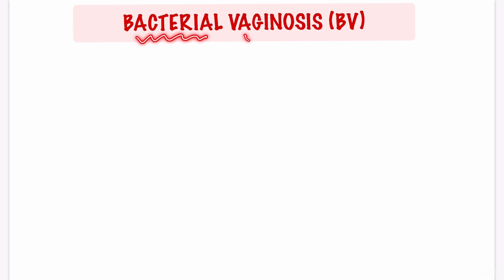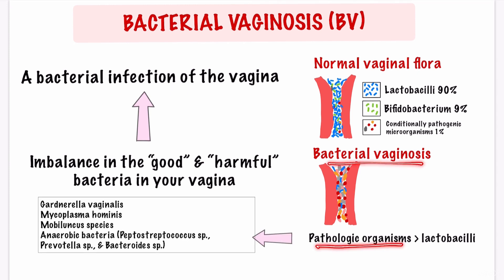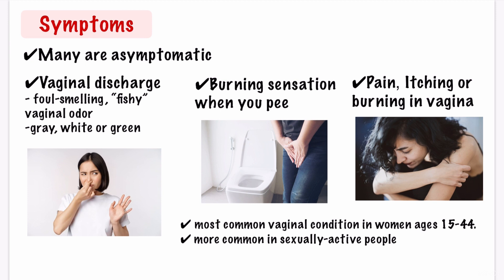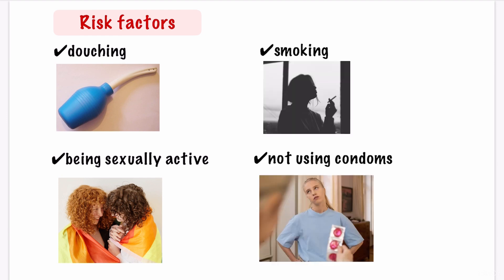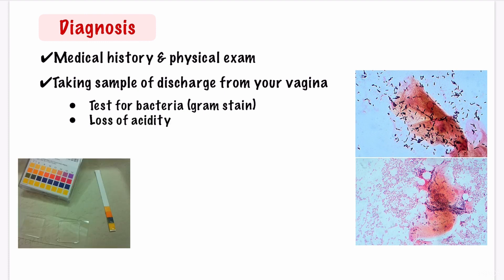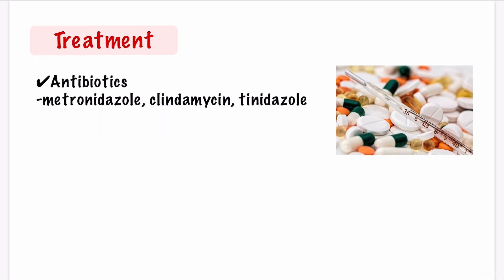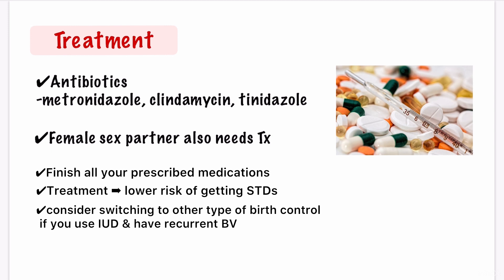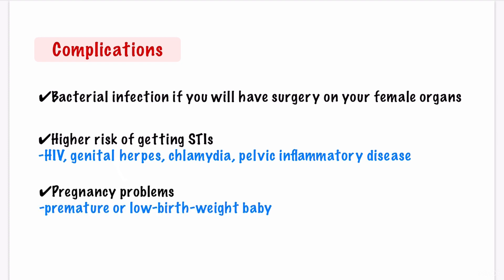Bacterial Vaginosis - overview (causes, symptoms, diagnosis, treatment, complications)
This is a video about bacterial vaginosis and its causes, risk factors, symptoms, diagnosis, histological findings, treatment and complications.
The link for downloading the notes will be uploaded shortly.